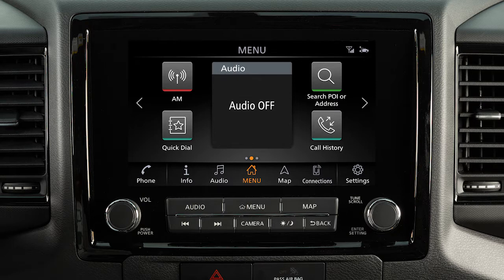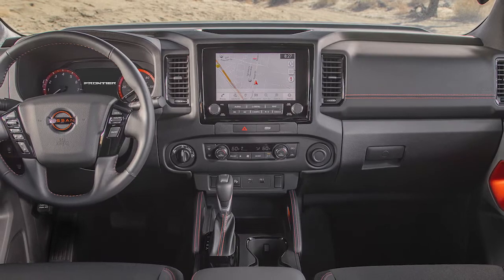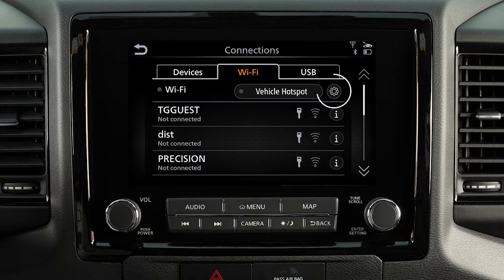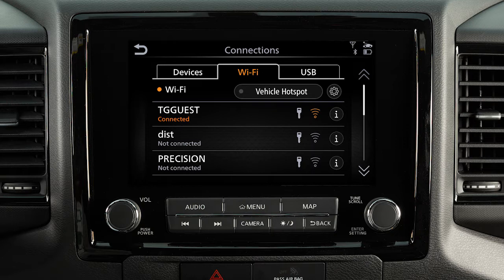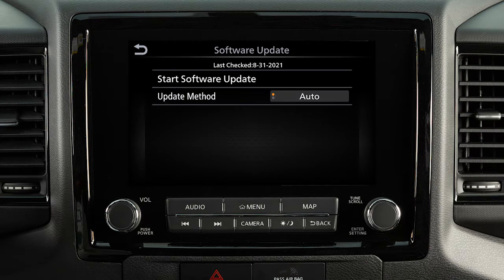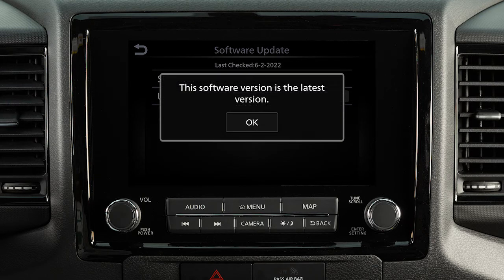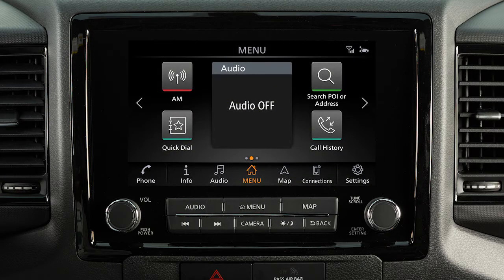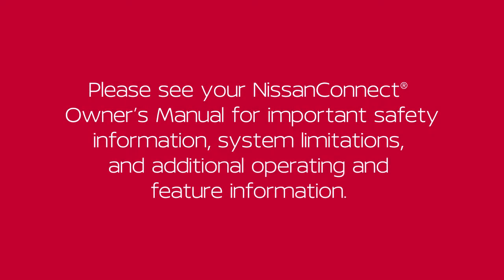2023 Nissan Frontier - System Updates